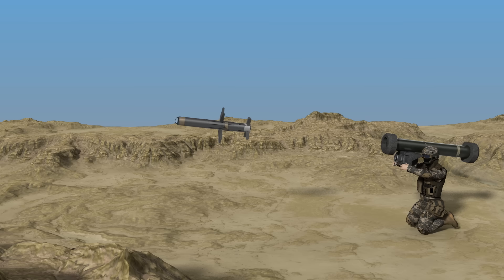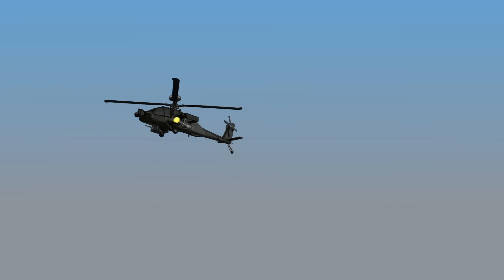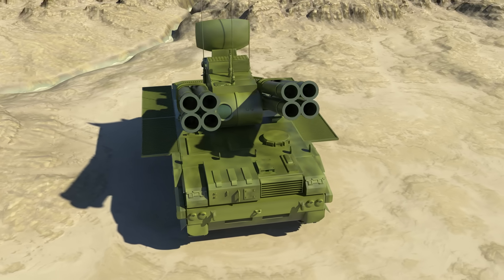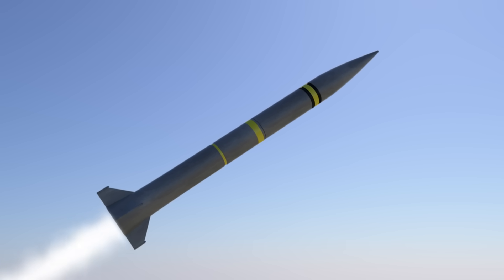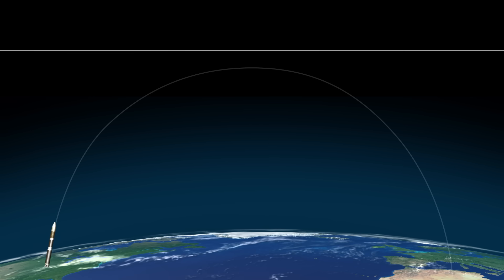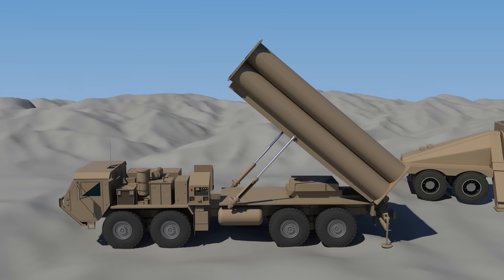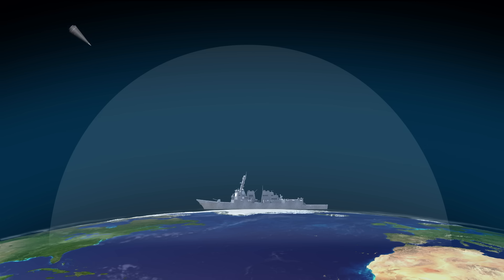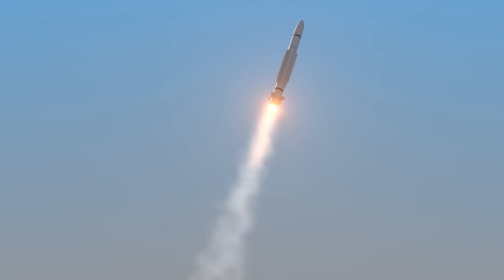How Missiles Work: From Air-to-Air to ICBMs | Guided Missile Systems Explained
This video explains how modern missiles work—from their internal structure to the advanced guidance systems that steer them. We cover a wide range of missile types, including air-to-air, air-to-ground, surface-to-surface, and surface-to-air missiles, as well as ballistic and cruise missiles.

You’ll learn how missiles find and track targets using radar, infrared, and laser guidance, how rocket and jet engines power them, and how they deliver their payloads with precision. We also explore high-tech systems like the Patriot, THAAD, and SM-3, and how ships, submarines, and aircraft launch missiles for different combat missions.